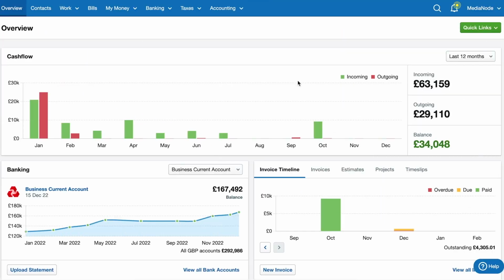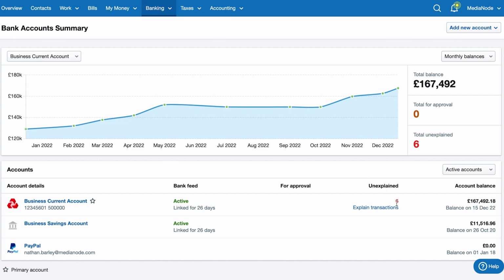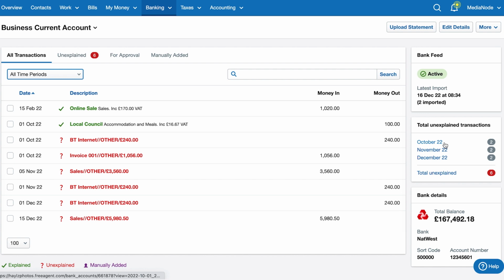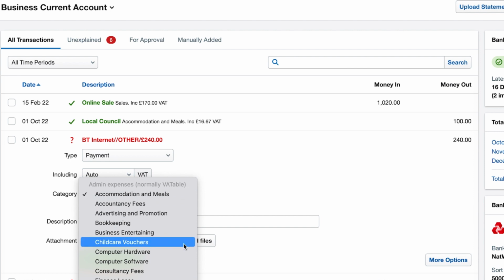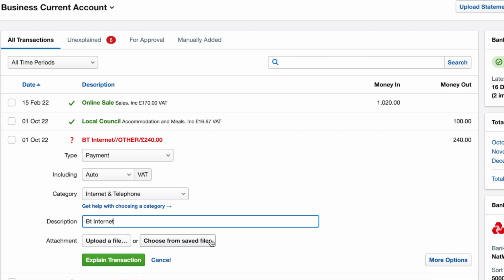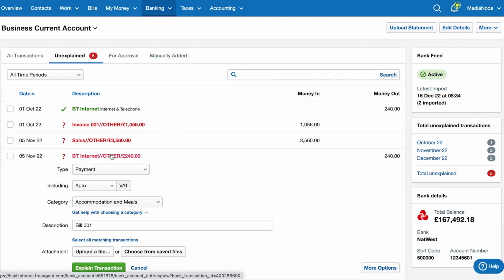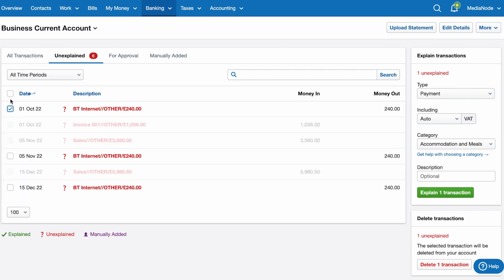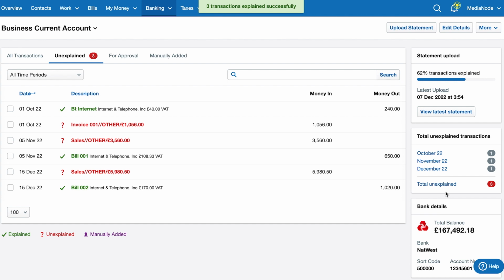How to explain a bank transaction in FreeAgent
In this video, we'll show you how to explain a bank transaction in your FreeAgent account.

FreeAgent is accounting software you’ll love. Nail the daily admin, see your cashflow 90
days ahead, take care of tax and file directly to HMRC.